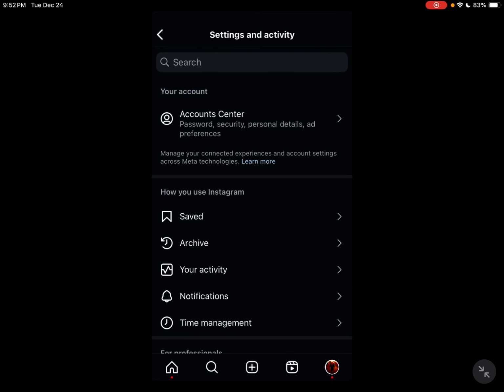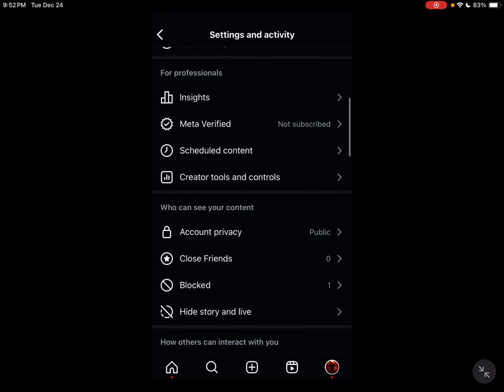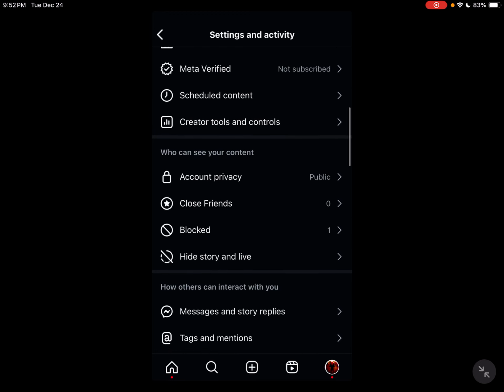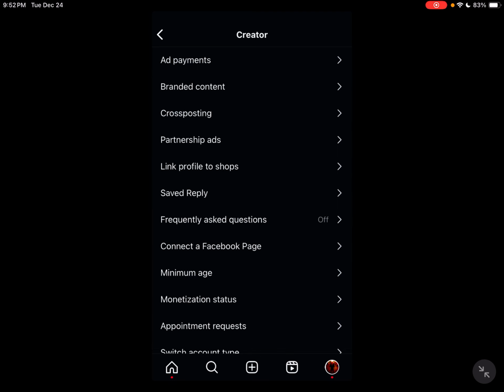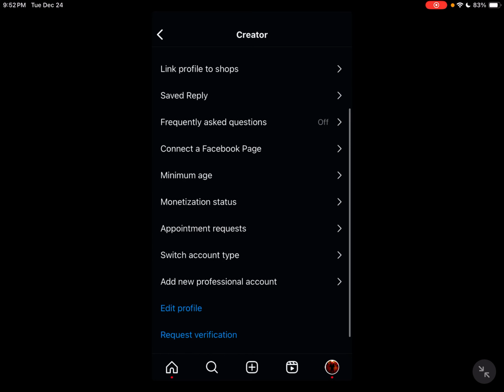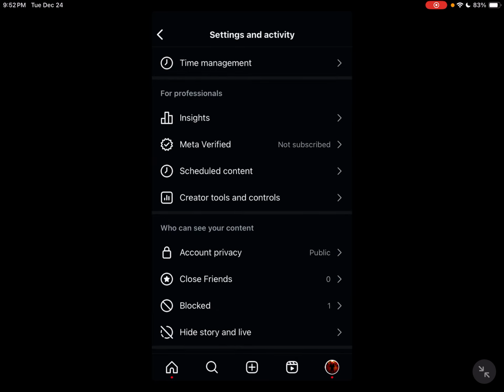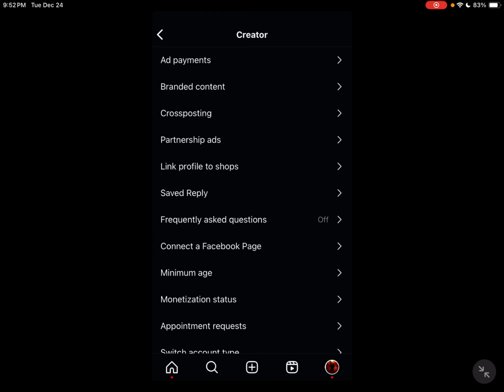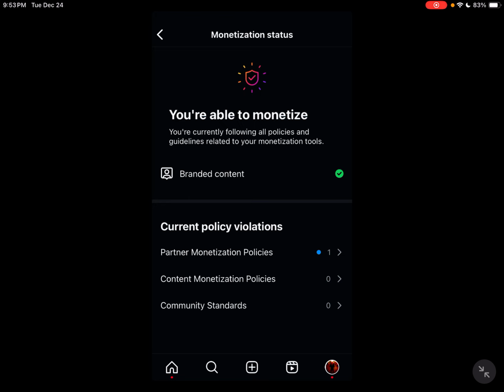How to Monetize Your Instagram Account - Quick & Easy (2025)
Discover effective strategies to monetize your Instagram account and turn your content into income.